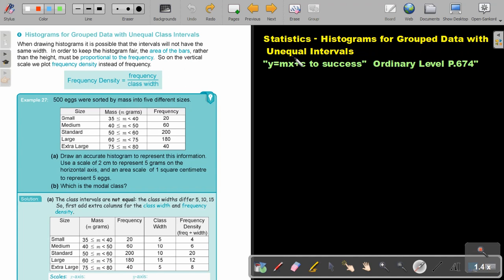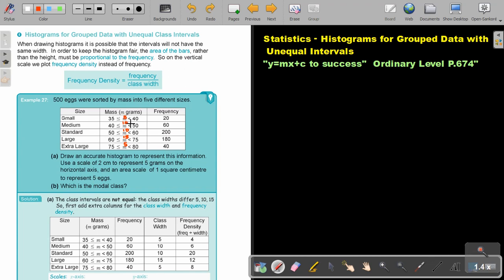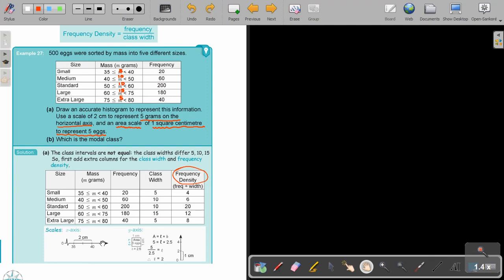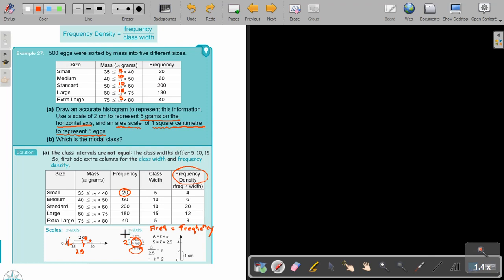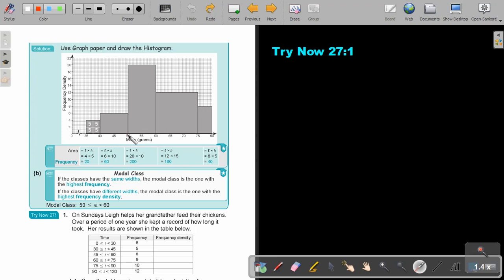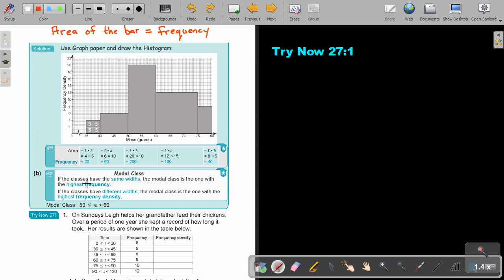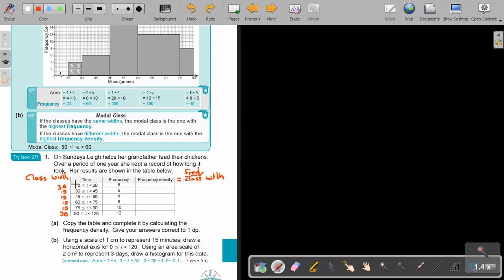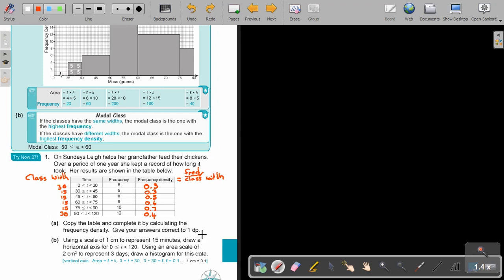12 16 Histograms for Grouped Data with UNEQUAL Class Intervals